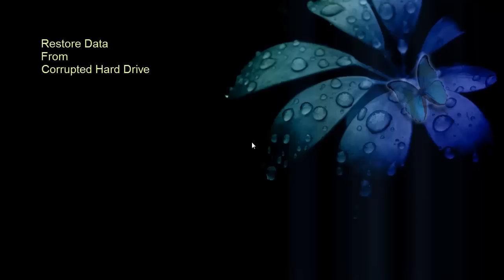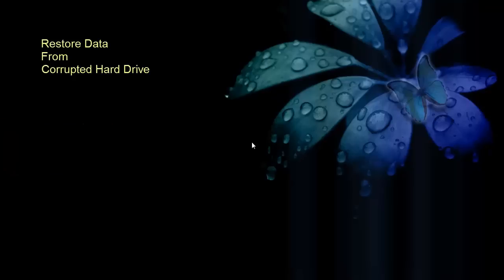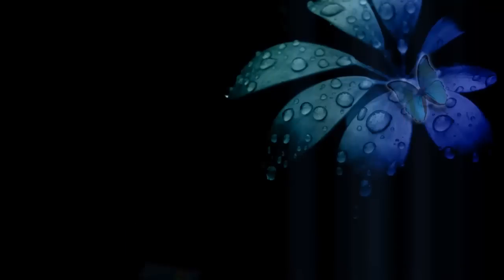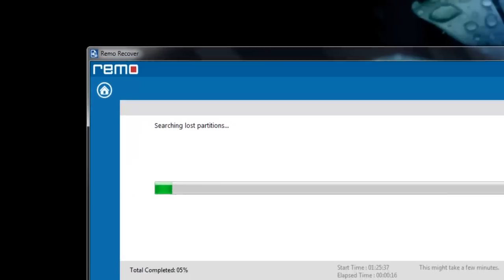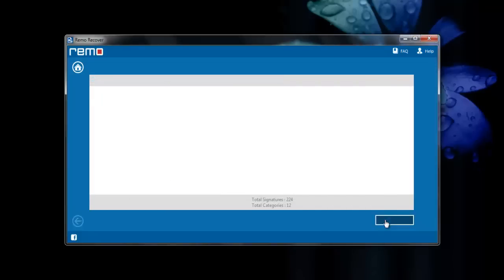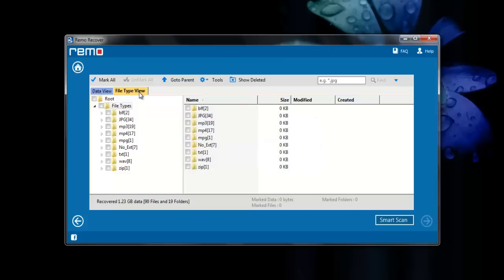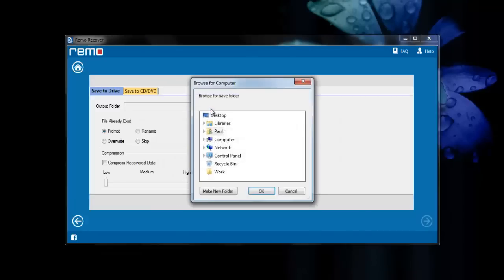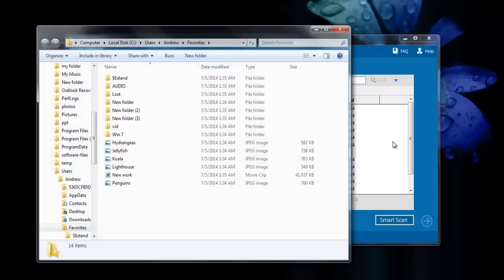Restore Data from Corrupted External Hard Drive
Corrupt External Hard Drive not Opening

Hello Everyone,
Today in this tutorial, I will show you how data recovery is possible from a corrupted external hard drive.

Abruptly pulling hard drive when it is in use or Virus attack while sharing the hard drive with other systems, are the common causes that can make your hard drive get corrupt.

To begin with the recovery process,
First thing that you need to do is to connect your hard drive with the system.

Then go the web page as you can see here. Now, just download the software and install the program. When you will launch the program screen with 3 icons will appear.

Select the Recover drives icon.

Now select partition Recovery.

Software will scan for the available drives present in your system.  Select your external drive and hit next arrow.

Software starts searching for the lost partitions inside your selected drive.

After spending few minutes on the scan, a window appears where you can recover the particular file just by selecting file type. To recover all the files just skip this window.

Basically, this is the window that lists all your files; files that are inside your external hard drive.

You can even change the view of the data recovered by selecting File type view in upper left corner.

Here I am selecting Mark all option to select all the files. And proceeding further. Window pops up advising you to save the recovery session, here you save this session for future use.

In the next step you have to provide a location, where all the files will be recovered. Provide a safe location for the files and click next.

Software will now save the recovered files to the output folder and after saving, output folder containing all files are shown to you. Now you can check your recovered data.

This was all about the recovery procedure. If willing, to use this software then, link can be found in the beginning of this description section.

Thanks for viewing, Good Bye.